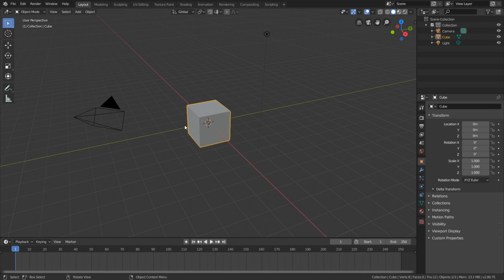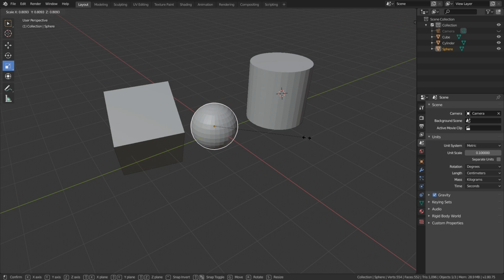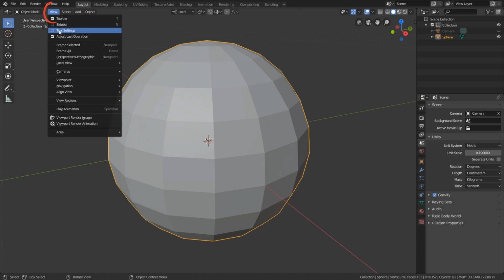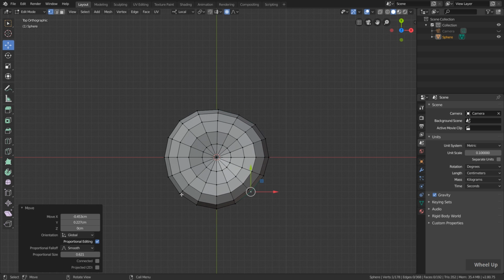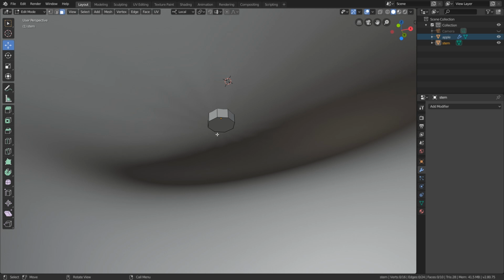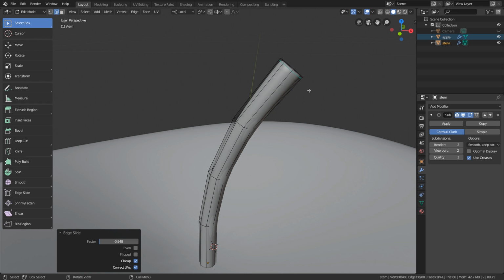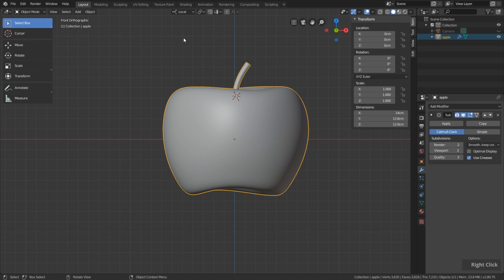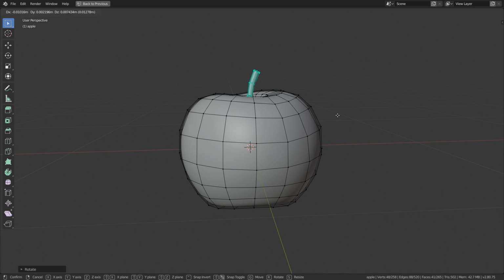Blender 2.8 Beginner Tutorial - Part 3: Organic Modeling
In part 3 of the Blender 2.8 beginner tutorial series, we will have a look at how to work with 3d objects, how to select and transform them, and how to use the modeling tools to create an apple.

CHAPTERS
00:00 - Introduction
00:55 - Change scene units
02:48 - Adding Objects, Selection and Transformation
06:39 - Changing properties of objects
09:11 - Edit Mode basics
10:49 - Apple modeling
13:57 - Smooth Shading & Subsurf Modifier
15:28 - Stem modeling
21:50 - Joining objects
24:11 - Save a project
24:35 - Solve one of the most common problems (Apply Scale)
29:15 - Outro

MY SYSTEM
⇨ NVIDIA GeForce GTX 1080 Ti graphics card